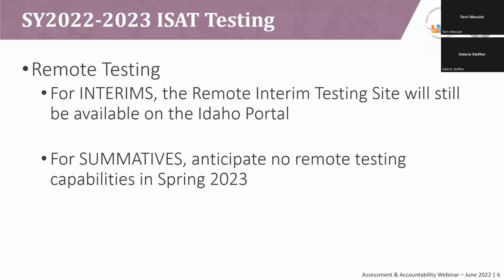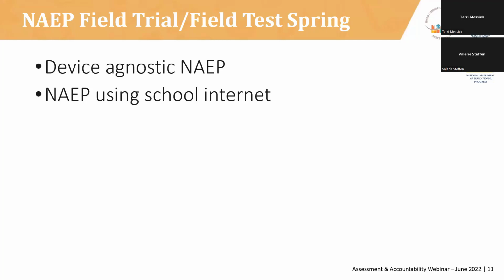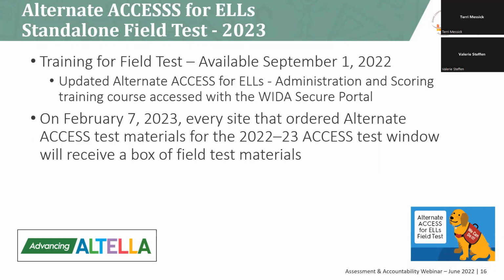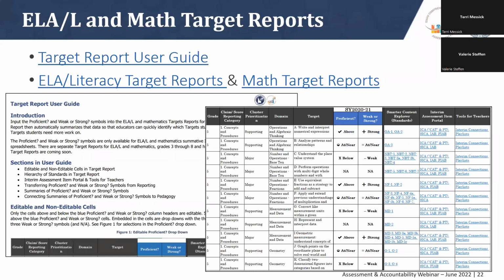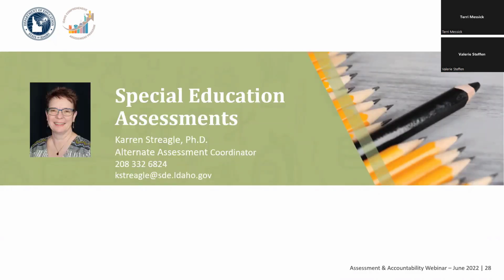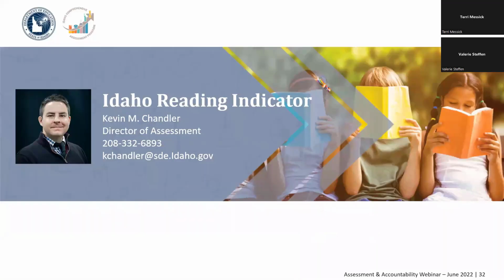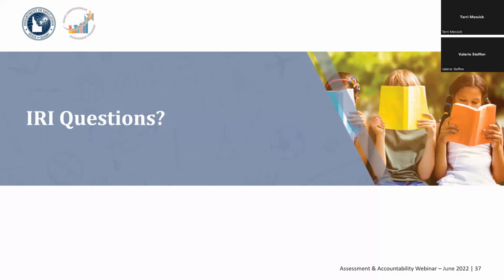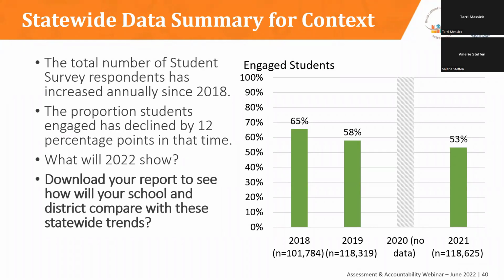Assessment and Accountability Webinar - June 2022